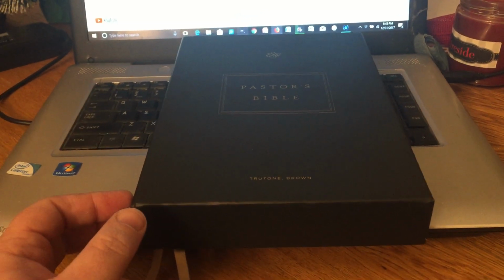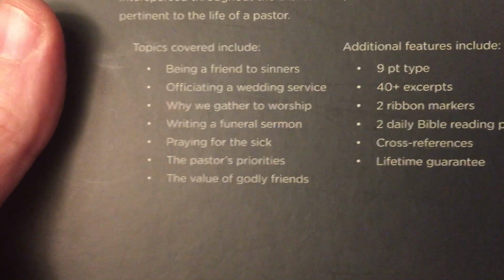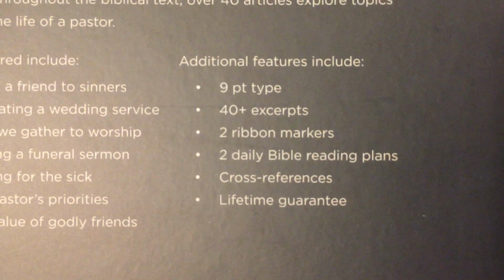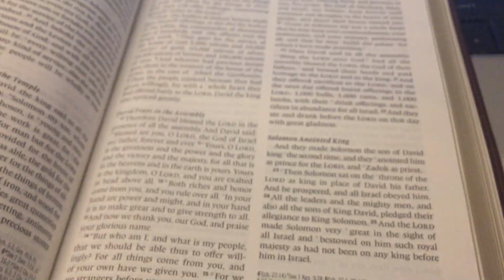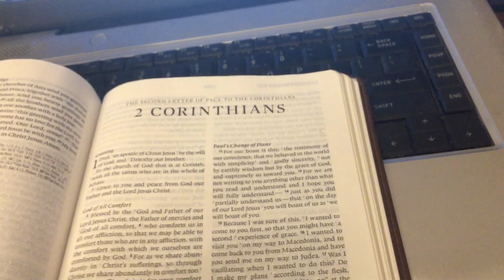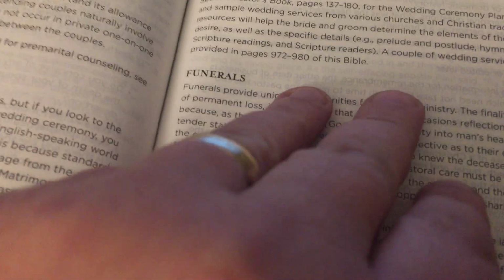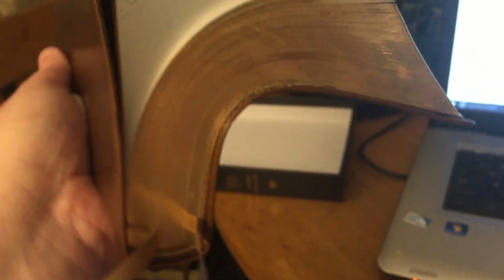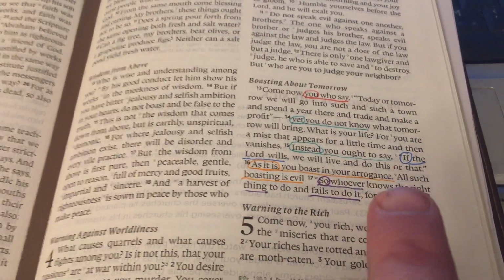ESV Pastor's Bible with 2016 text